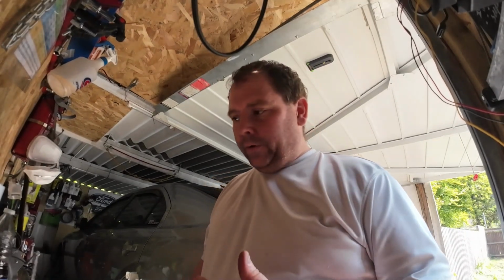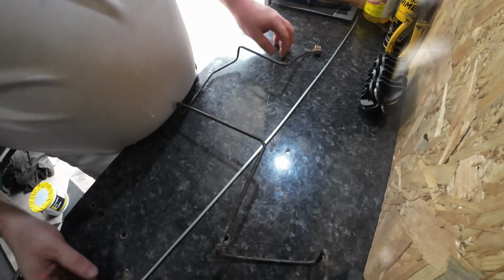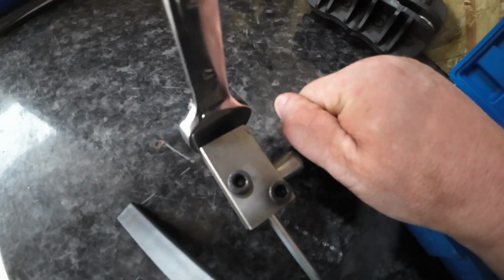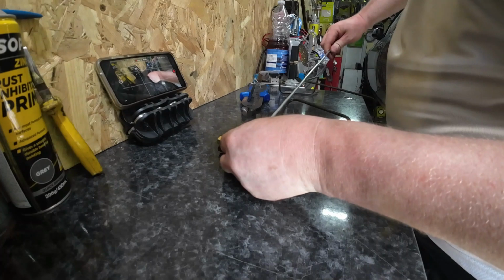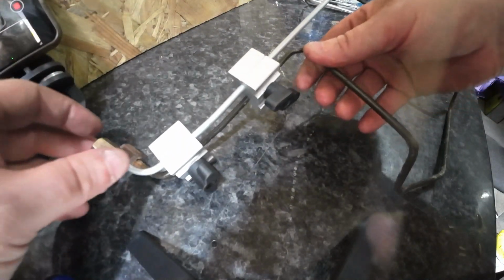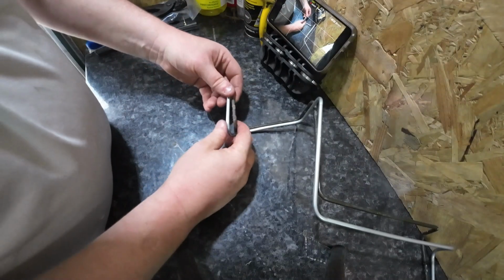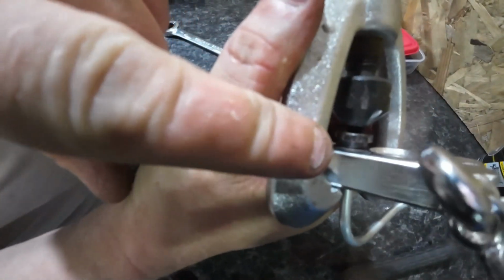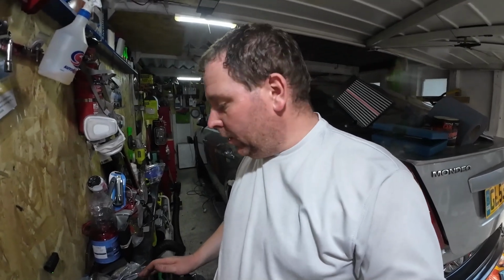Making New Brakepipes for the ST220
So while waiting for the Paint to arrive I have made a start on making the new Brakepipes for the ST220. Well this was a learning curve for me lol, now I like the steel looking pipes of-sets with the purple underside.

**TimeStamps**